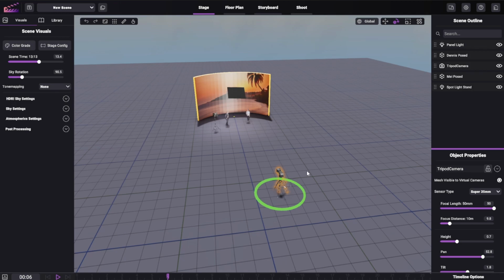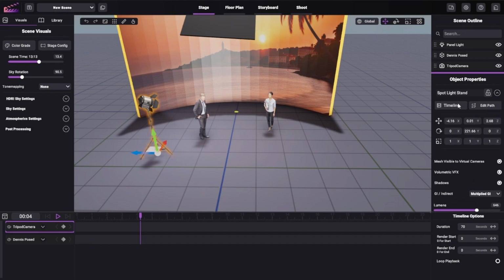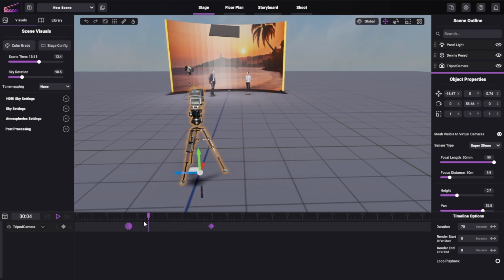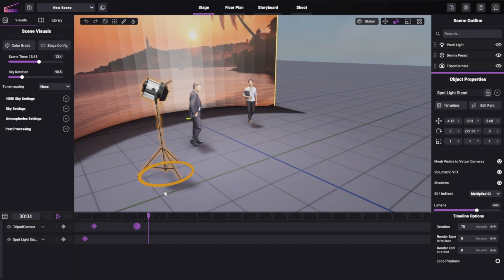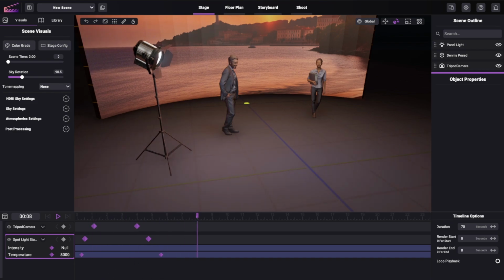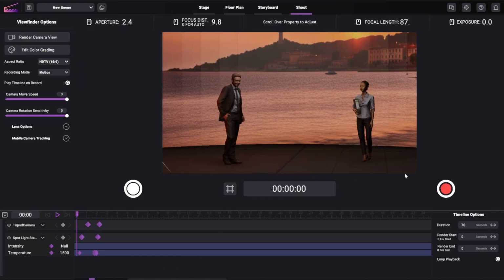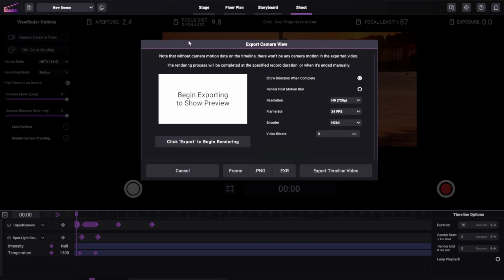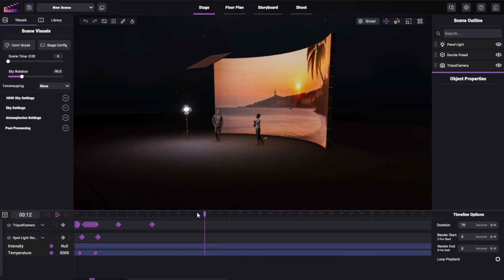SceneForge Timeline Animation | Virtual Studio Tutorials